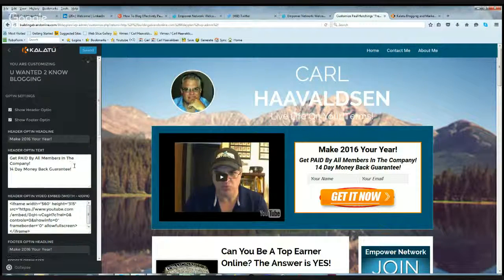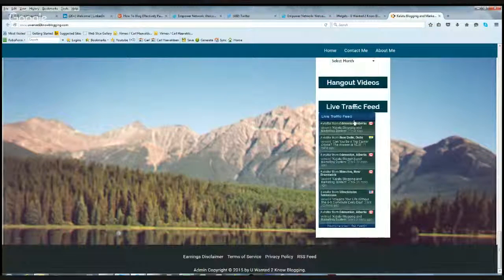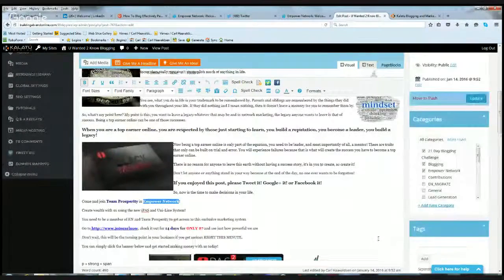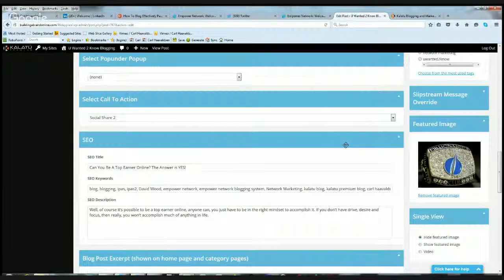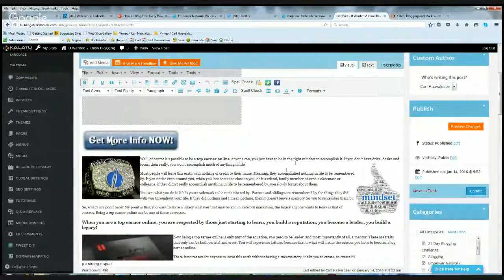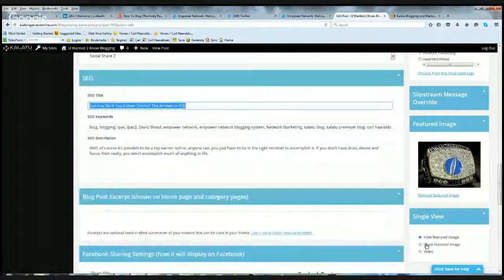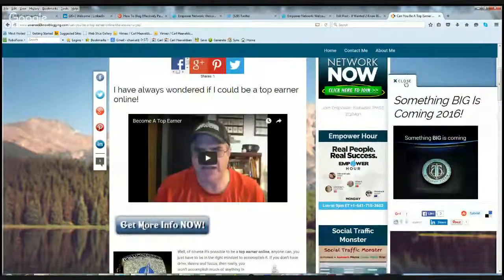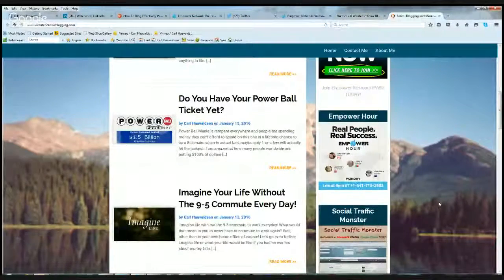How To Blog Effectively Part 2